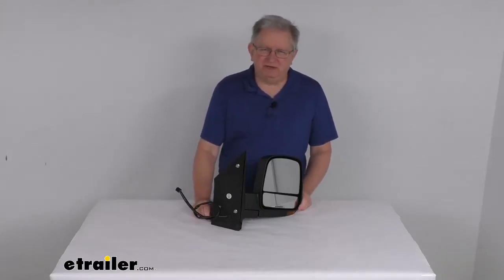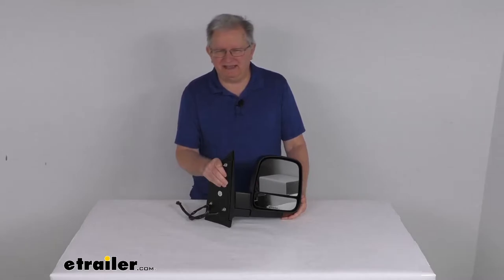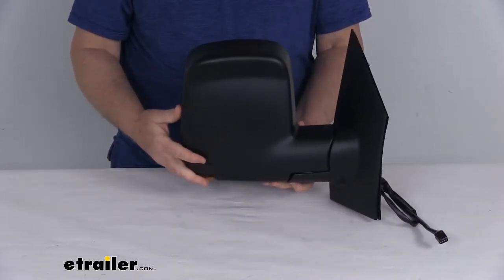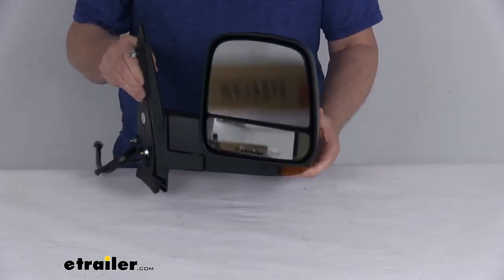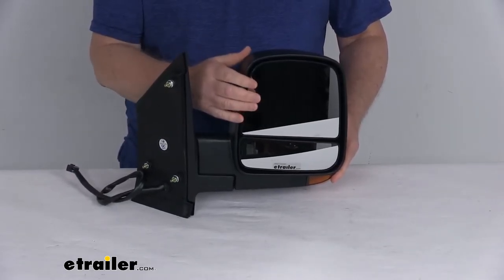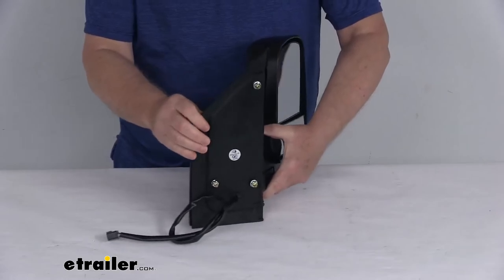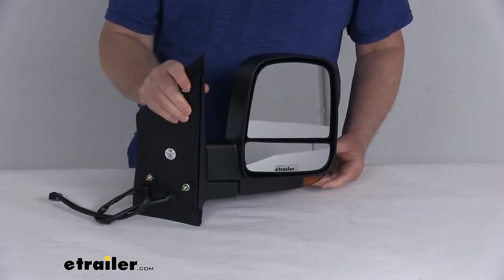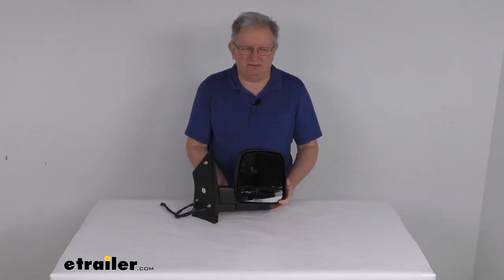etrailer | Review of K Source Replacement Mirrors - Replacement Standard Mirror - KS62167G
Jeff:                                                  Hello everybody. This is Jeff at etrailer.com. Today, we're going to take a look at this K Source passenger side replacement electric side view mirror with the heat, turn signal functions and the spotter mirror. Now this is a custom fit part. It is designed to fit the 2008 and newer Chevrolet Express and GMC Savannah vans. On a custom fit part like this, I always like to recommend for you to go to our website, use the fit guide, put in your year and model vehicle and it'll show if this will work for your application.Now this side view mirror is a direct replacement for the passenger side factory mirror on your vehicle.

You can see it is modeled after the manufacturer's original look and fit. It does offer the power remote capability, which means you can adjust your mirror face position with the factory power controls inside your vehicle. This does offer the heated mirror glass, which will clear frost and ice, helps reduce fogging. On the very bottom, right here on the corner, you can see it has this amber light that will flash when your turn signal is activated. And then at the very bottom has this built in spotter mirror.

This will help minimize your blind spots.This mirror does use OE grade convex glass with first surface plating to reflect clear images. Front of the glass is plated with a reflective chrome, and they do use a convex lens to provide a wide angle view that reduces blind spots. This is a breakaway design. The mirror will fold when it's struck to prevent any breakage. And you can see it's in a nice durable plastic housing with a textured black finish, and the cover can be painted to match your vehicle if you prefer.It is an easy, no drill installation.

You can see it has the same footprint and mounting points as your factory mirror and the mirror will plug into your existing electrical wiring. A few specs on this. This mirror is designed to replace the original equipment part number of 15227440. It is for a quantity of one passenger side mirror. And a couple of notes on this mirror is the power remote capability, the heated glass, the turn signal of this mirror will work only if your vehicle already has those functions.

But that should do it for the review on this K Source passenger side replacement electric side view mirror with the heat, turn signal functions and the spotter mirror.